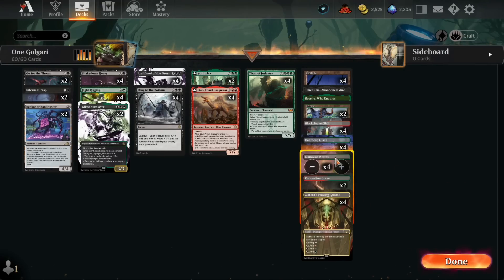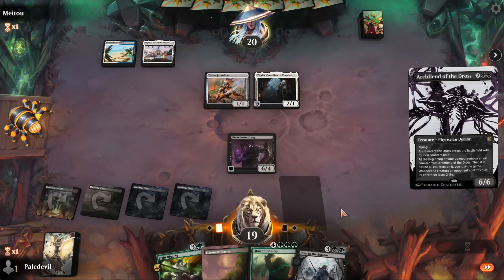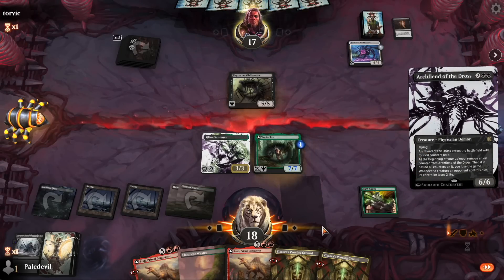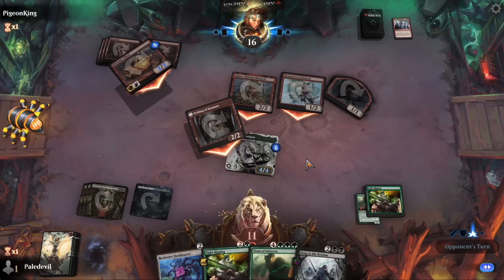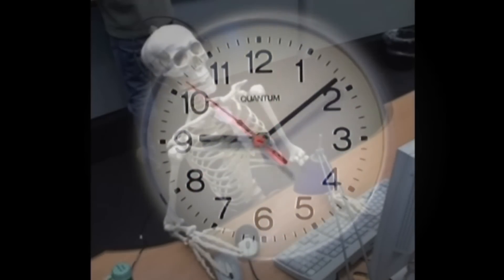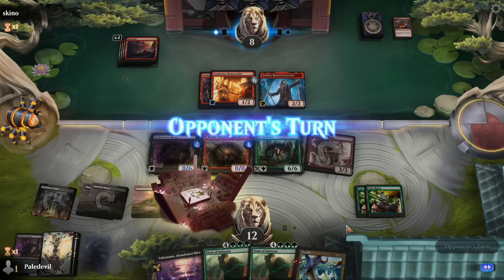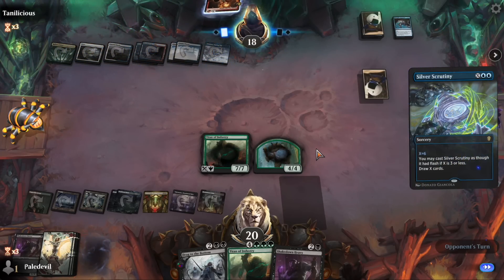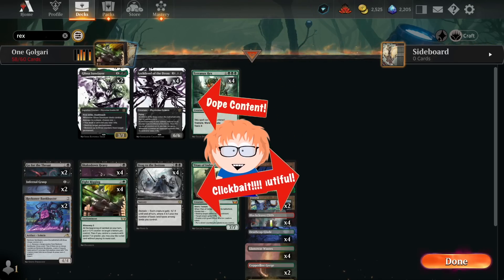GOLGARI Midrange | Gem & Pack Farming! March of the Machine! | Standard Event!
Hello Gamers! Another fantastic magical morning and today we are farming packs and gems playing Golgari!